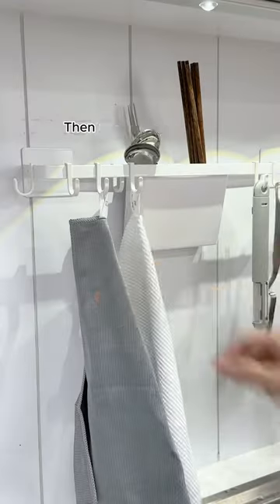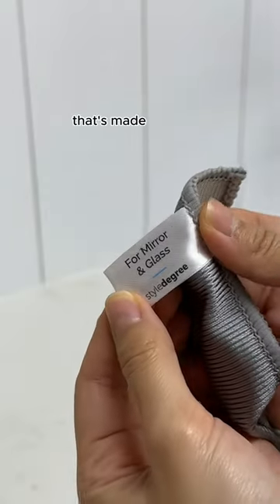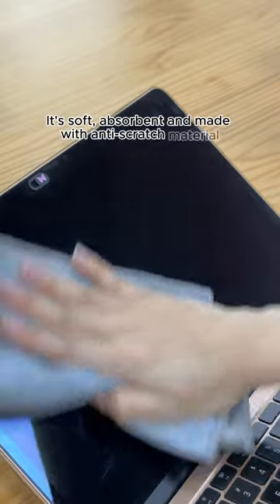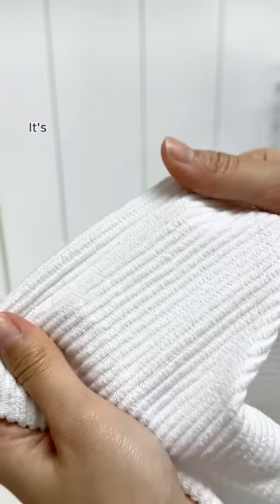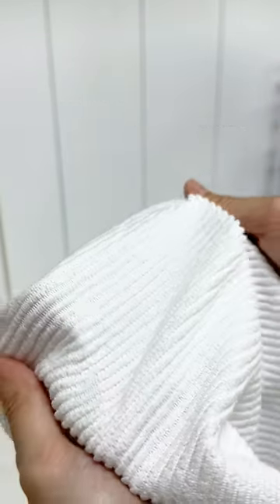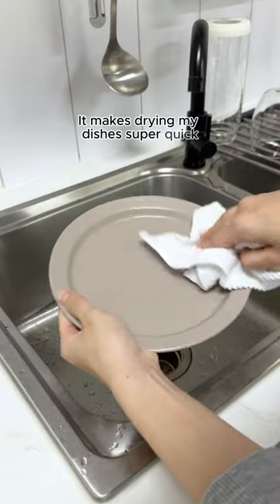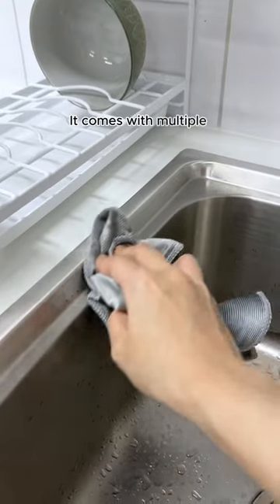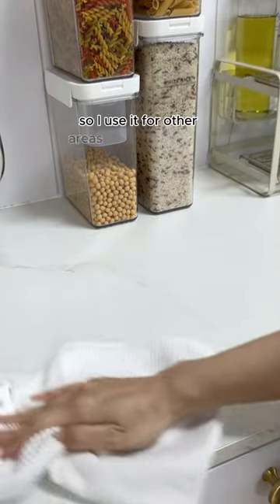The Right Cloth For Cleaning